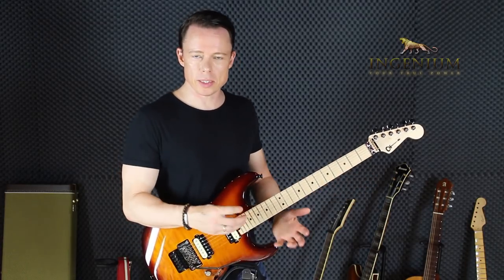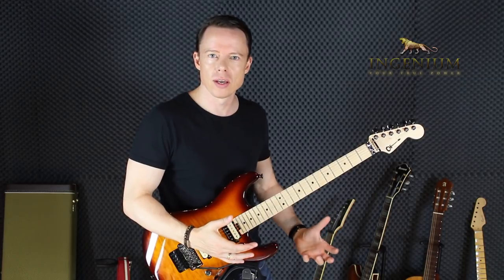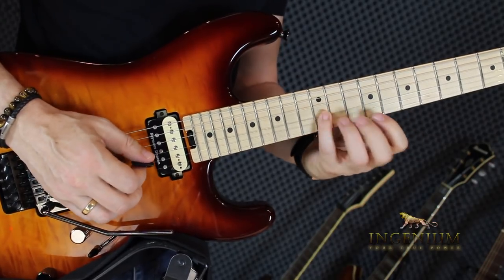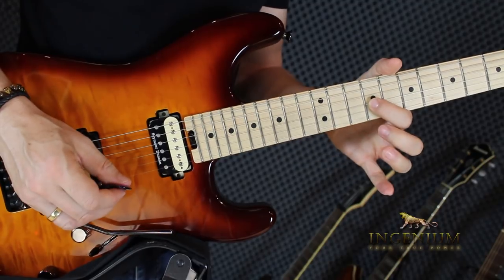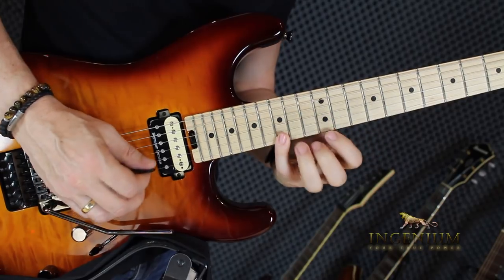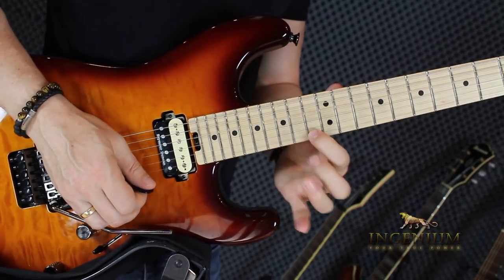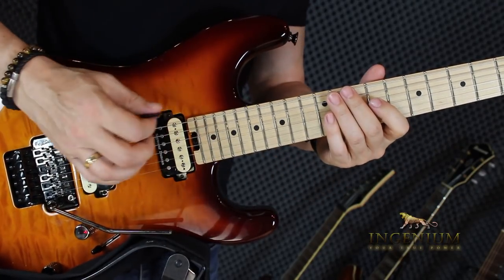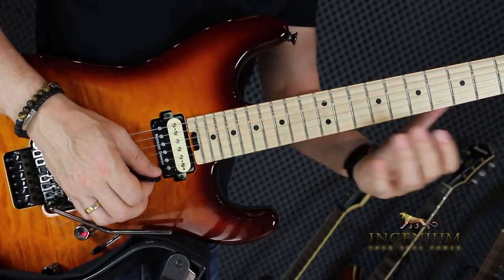Horizontal Arpeggio Sequencing - Guitar mastery lesson